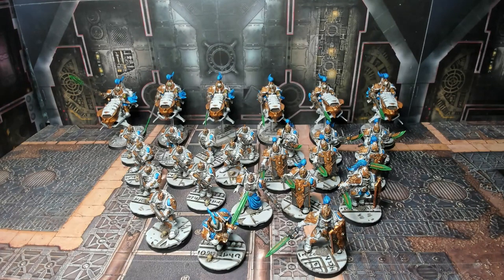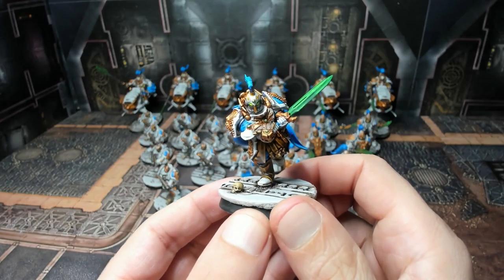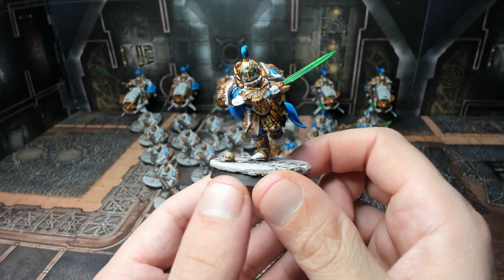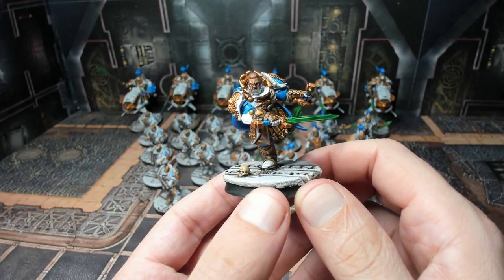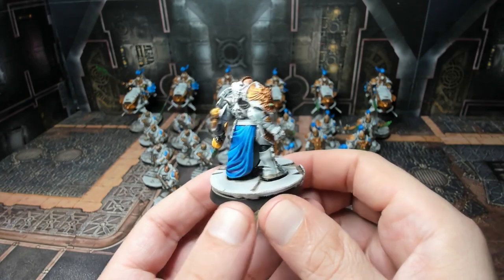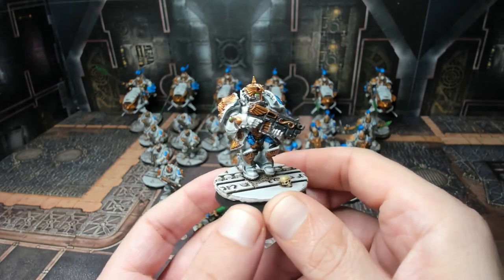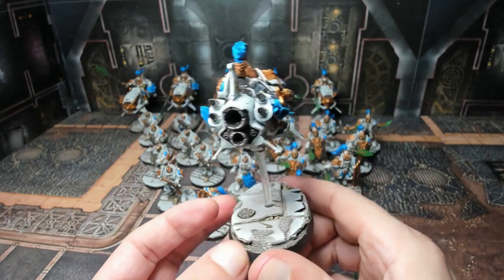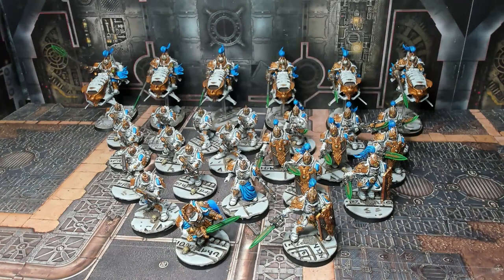STUNNING EFFECTS With Simple Steps! White Armour Contrast Painted Adeptus Custodes Army Commission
War Hammer Man Studios showing off a Completed Adeptus Custodes Army Expansion Commission!

In this video we show off a contrast white armour themed custodes army.  these models Include magnetized weapons, heads, flight stands, and more!  make sure to like and subscribe, for endless original content!

paints used and order used in the video series:

white Primer Spray
white Base
Apothecary white contrast
Retributor Armour details
Reikland Fleshade wash
Leadbelcher accents (eagles, pipes)
Nul'n Oil Wash
Talassar blue accents (cloth, shoulder pads)
guilliman flesh accents (skin)
Snakebite Leather (leather gloves, boots)
Drakenhof nightshade shade (blue)
Drakenhof nightshade (leadbelcher)
blue highlights (Temple guard blue)
tesseract green  ( highlight with light blue/yellow)
temple guard blue eyes & talassar blue cape (highlight with slight yellow as above)
tesseract green weapon glow ( wet blend with yellow/white)

Magnets

Adeptus Custodes Vertus Praetors, tanks, dreadnoughts
Large Magnets Used on bases & Bikes
Rare Earth Neodymium Disc Magnets      6 x 1.5mm (1/4 x 1/16 inch)

Medium Magnets Used on The Arms & Torsos  (venatari, allarus, & praetors)
Rare Earth Neodymium Disc Magnets      3 x 2 mm (1/8 x 3/32 inch)

Dark brown primer
khaki zenithal spray
rakarth flesh Drybrush
white scar drybrush
ceramite white skulls
leadbelcher silver metal
retributor armour gold metal
agrax earthshade wash
skeleton horde contrast paint skulls
abbadon black rim